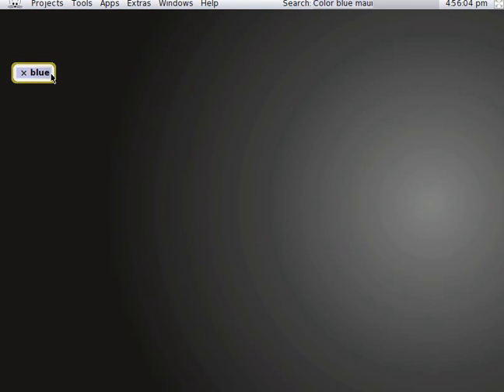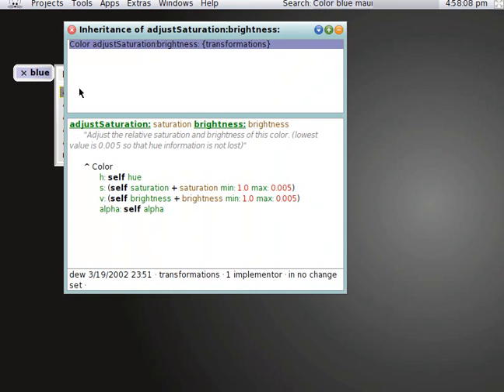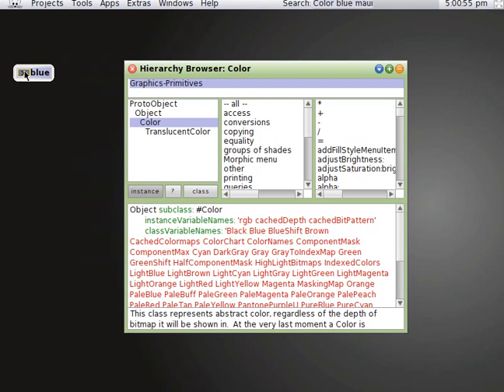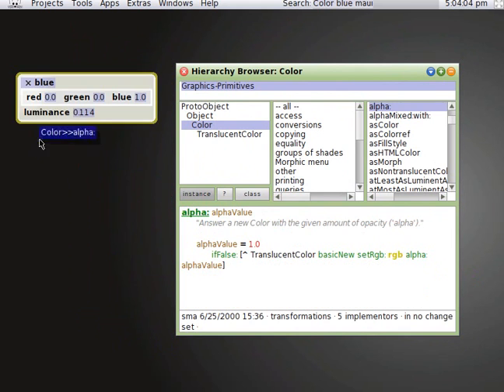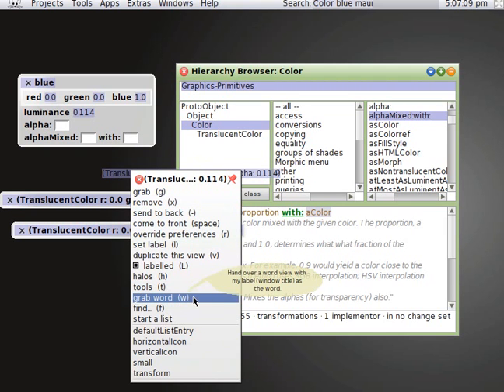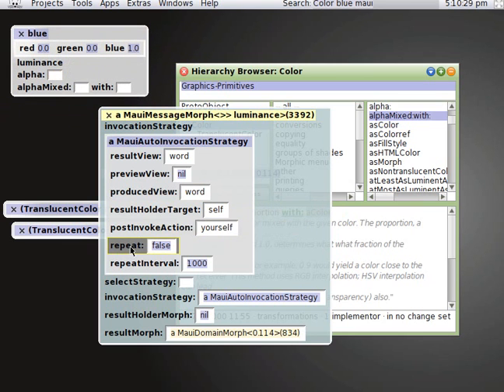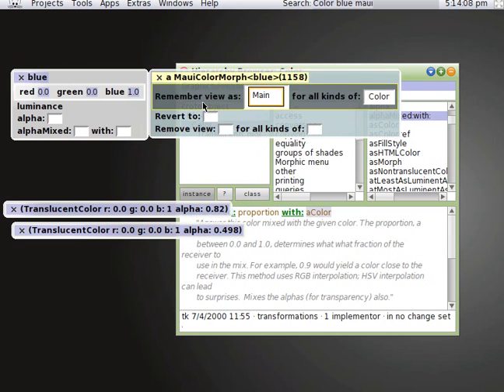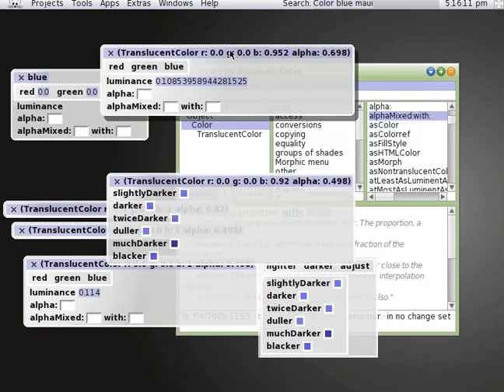Maui -- A user-interface builder for Smalltalk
An operational overview of Maui, a naked-objects user-interface framework for Smalltalk.